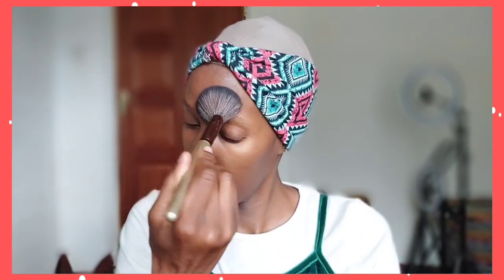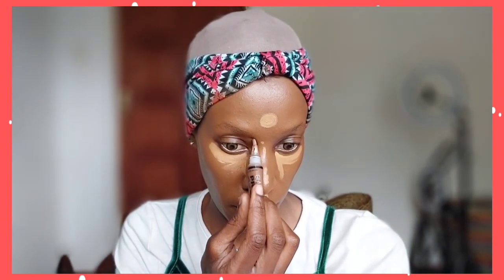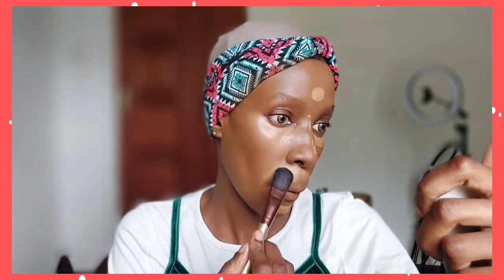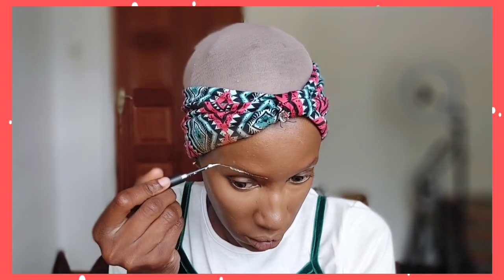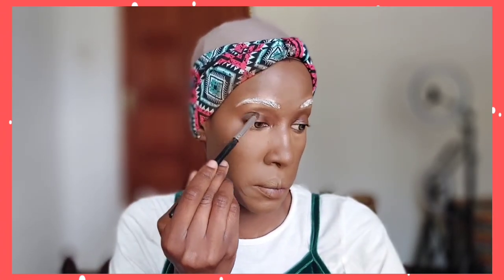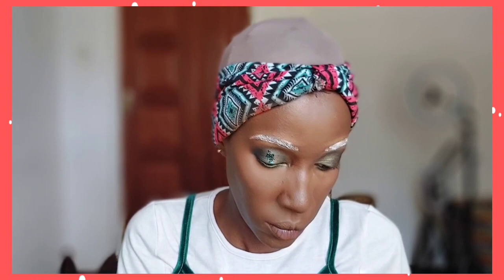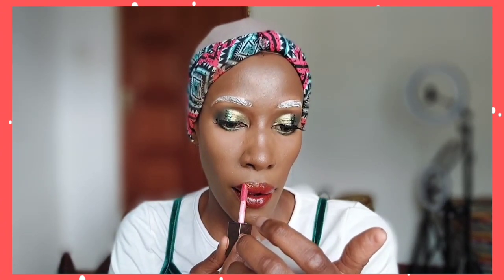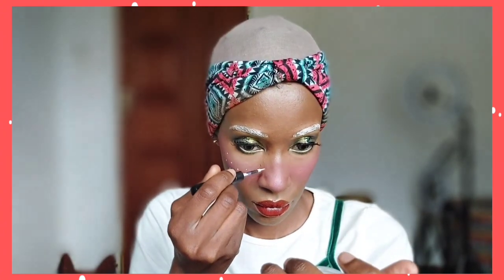🗓12 DAYS OF🎄☃️ CHRISTMAS MAKEUP👆🏾💄//DAY 2 //CHRISTMAS ELF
Hi all,
I am back with another HOW TO MAKEUP TUTORIAL.Hope you enjoy this Makeup video😊